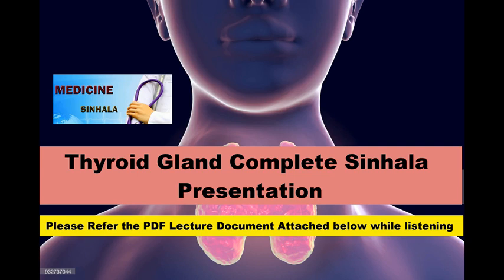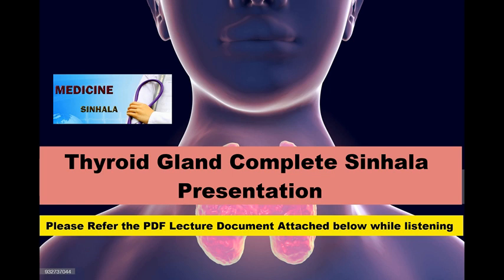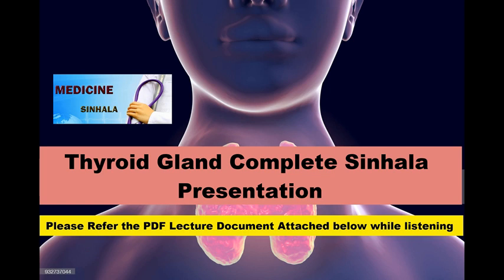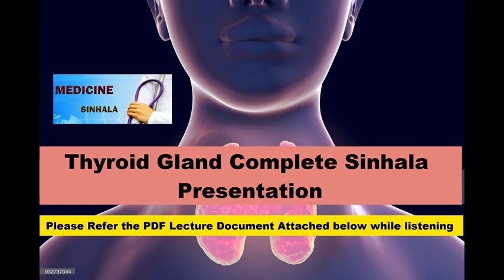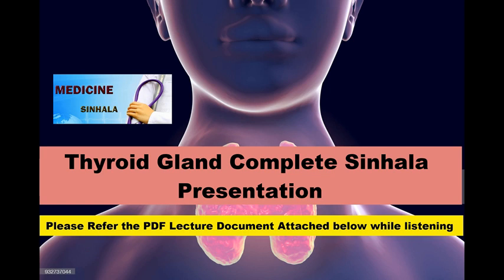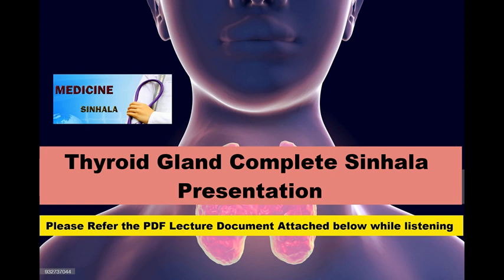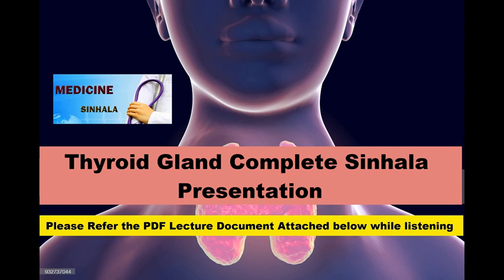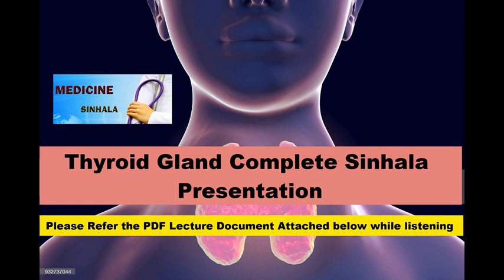Thyroid Gland Anatomy Complete Sinhala Presentation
Thyroid Gland - Head and Neck Anatomy Complete Sinhala Kuppi Presentations by Medicine Kuppiya.